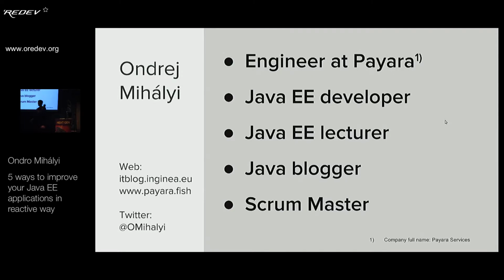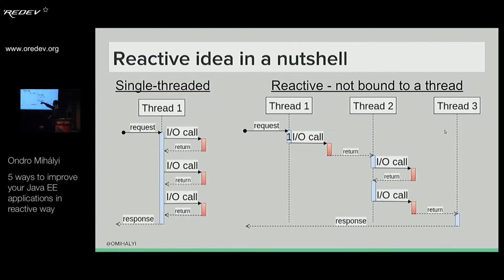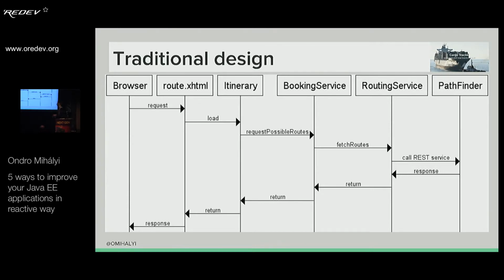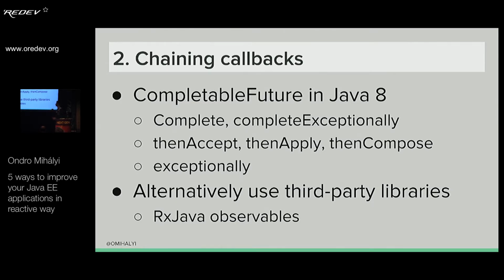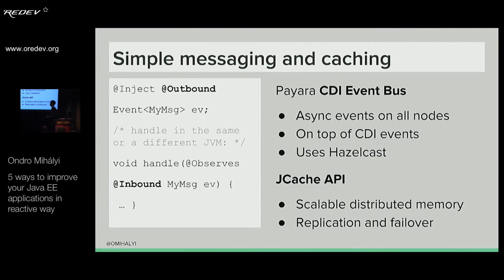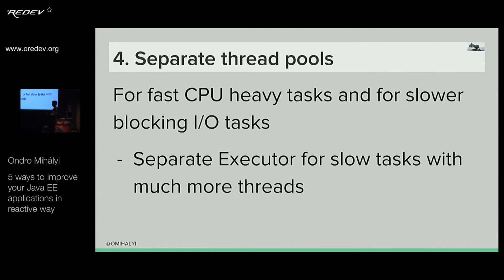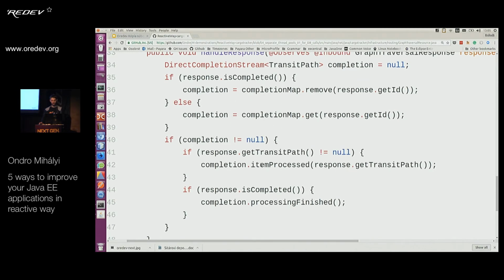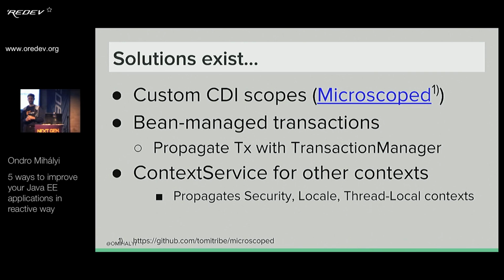Øredev 2017 - Ondro Mihályi - 5 ways to improve your Java EE applications in reactive way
Have you wondered how you can improve the performance of your applications under high load? You probably heard that reactive design can help meet better response times and make your applications more flexible. I will show you that you don’t need to rewrite your Java EE applications from scratch to achieve that.

We’ll go through 5 ways how to reuse the knowledge of Java EE and Java 8 to improve your existing applications with a reactive design. We’ll apply them to a big production-like application step by step, walking through the code and demonstrating live. In the end, we’ll compare how much the performance and user experience can be improved. All that without learning a new framework or library, and limiting the amount of changes in the application source code to a bare minimum.

Key takeaways
You will learn how to apply reactive concepts in practice
You will learn when and why to build reactive applications and why not
We'll talk about the difficulties with reactive and asynchronous programming
You will see live how the performance of a complex application can be gradually improved with reactive approach